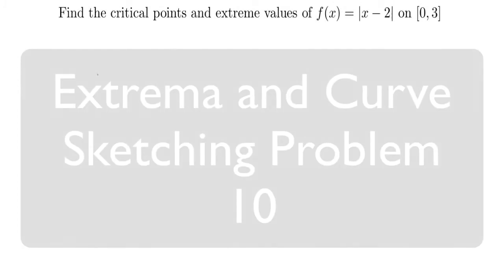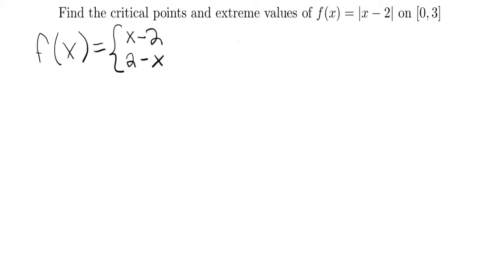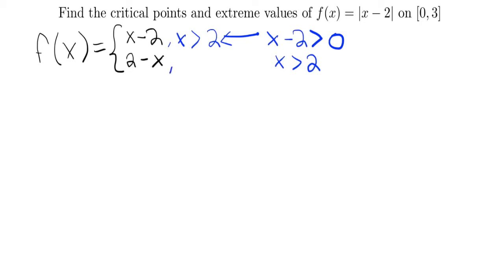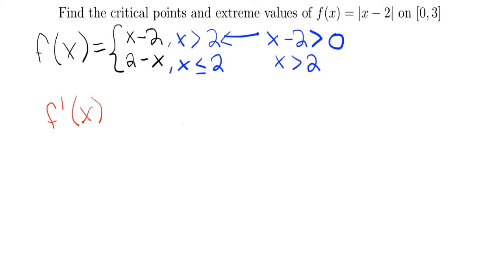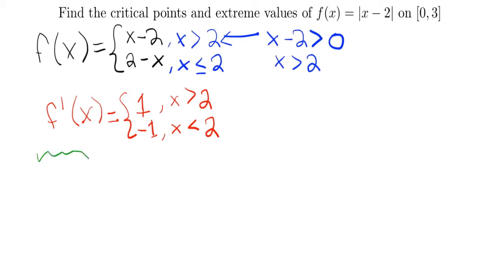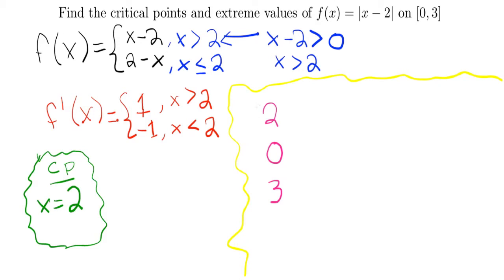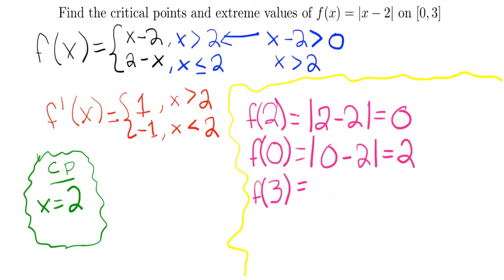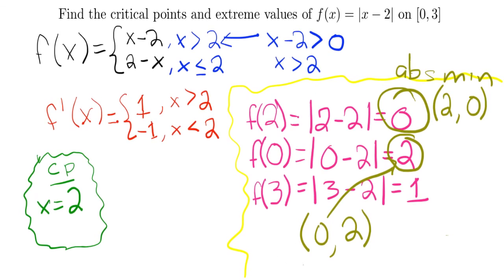Finding Extrema Example 10